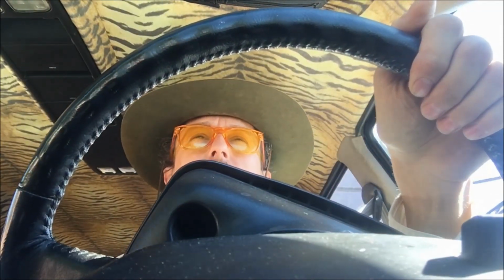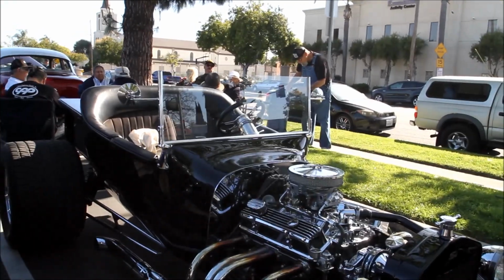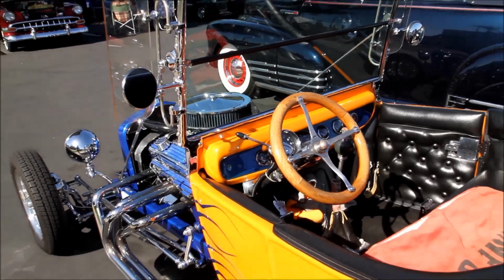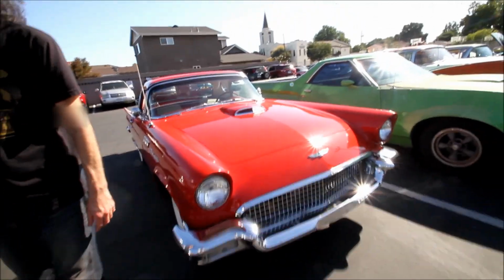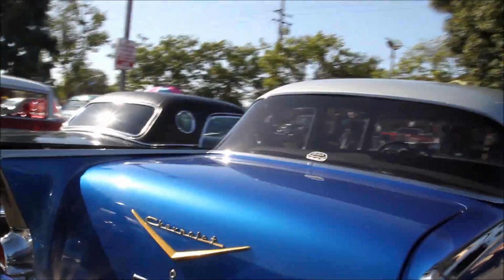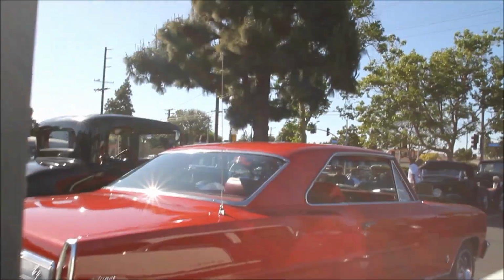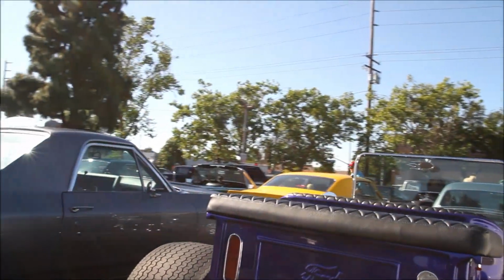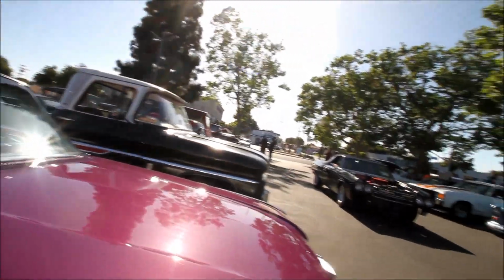Hooligans Car Club Meetup April 2024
I went to check out the Hooligans Car Club meet up and took some footage of the old cars. I am not the bet with my canon Eos camera so please forgive me when I missed the cars or am too close, I’m still learning how it works lol.
I have no idea if I correctly identified everything so feel free to help make sure things are accurate by posting in the comments.

1957 Ford F-100 Truck
1971 Chevrolet Nova
1933 Chevrolet Eagle
1970 Chevrolet El Camino SS
1962 Chevrolet Impala Sport Sedan
1932 Ford Roadster*
1956 Chevy Truck1972 El Camino
1989 Porche 911 Turbo Coupe
1957 Jaguar XK140 Roadster
1948 Chevrolet Fleetline
1964 Chevrolet Chevelle1932 Ford Roadster1923 Ford T-Bucket Hot Rod
1956 Ford F-100 Pickup (Navy)
1956 Ford F-100 pickup (Black)
1956 Chevrolet Bel Air
1933 Ford 40 Coupe
1956 Chevrolet Bel Air1970 Dodge Challenger Convertible (Plum Crazy)1931 Ford Model A
1936 Chevrolet Master Deluxe1932 Ford Model 18 Cabriolet1954 Chevrolet Bel Air1923 Ford T-Bucket Hot Rod (Blue and Orange)
1948 Chevrolet Fleetline Convertible (Black)
1948 Chevrolet Fleetline (Green)1932 Series BA Confederate
1966 Chevrolet Chevy II Nova1955 Chevrolet Bel Air1950 Plymouth Special Deluxe Sedan1968 Ford Mustang
1966 Ford Thunderbird Convertible1972 Ford Ranchero GT1955 Ford Fairlane Crown Victoria1957 Ford Fairlane1957 Ford Thunderbird1972 Chevrolet El Camino SS1929 Ford T Bucket Roadster1969 Plymouth Road Runner
1936 Dodge Brothers1978 El Camino1956 Pontiac Star Chief
1971 Chevrolet Nova**
1957 Ford F-100 Truck**
1949 Chevrolet Styleline De Luxe 2 door Sedan
1957 Chevrolet Bel Air
1957 Ford Thunderbird (Black)1956 Chevrolet Bel Air1933 Ford 40 Coupe
1957 Ford Thunderbird (Grey)
1932 Ford Coupe (Purple)1956 Chevrolet 210 Townsman 4-door Wagon (Purple Flames)
1967 Chevrolet Camaro**1966 Ford Thunderbird (Teal)**1968 Ford Mustang**1950 Plymouth Special Deluxe Sedan**1955 Chevrolet Bel Air
**1957 Ford Fairlane 500
**1966 Chevrolet Chevy II Nova
**1932 Series BA Confederate
**1970 Dodge Challenger Convertible (Plum Crazy)
**1931 Ford Model A**1936 Chevrolet Master Deluxe**1948 Chevrolet Fleetline Convertible (Black)
1954 Chevrolet Bel Air (light blue)
1973 El Camino**1933 Ford 40 Coupe
1955 Chevrolet truck (Orange)
**1956 Chevrolet Bel Air**1957 Ford Thunderbird (Black)
1957 Chevrolet Apache 3100
1967 Chevrolet El Camino
**1969 Plymouth Road Runner
1960 Ford Galaxie Starliner
1970 El Camino

*= car shown not yet Identified**car already shown